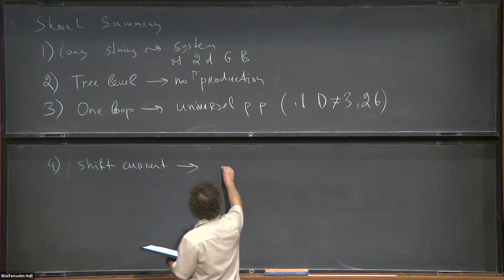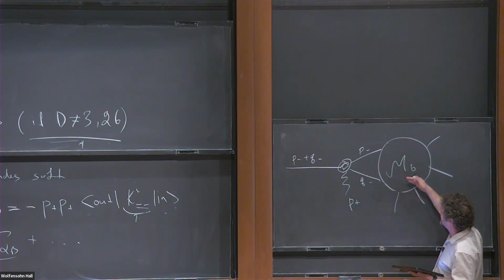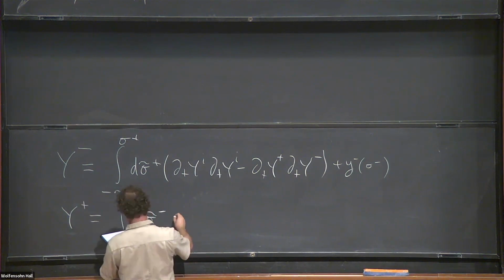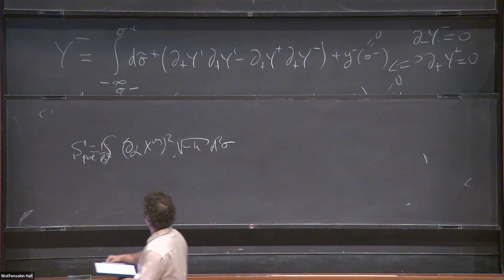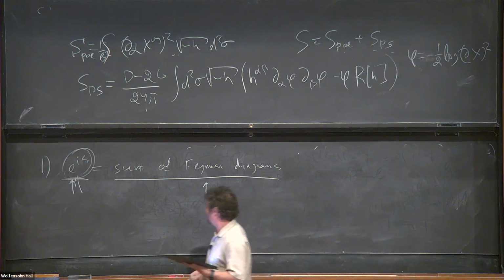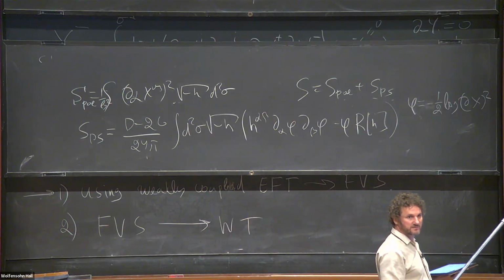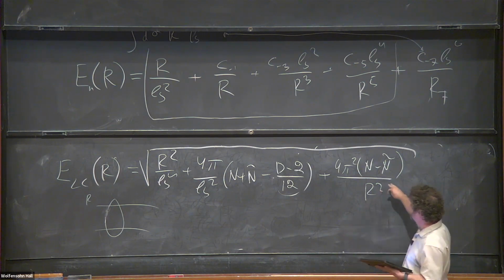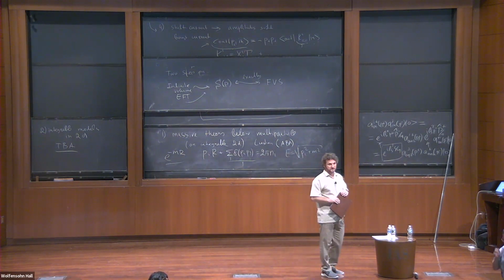Confining Strings II - Sergei Dubovsky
Topic: Confining Strings II
Speaker: Sergei Dubovsky
Date: July 19, 2023